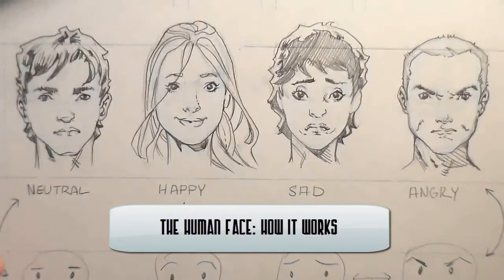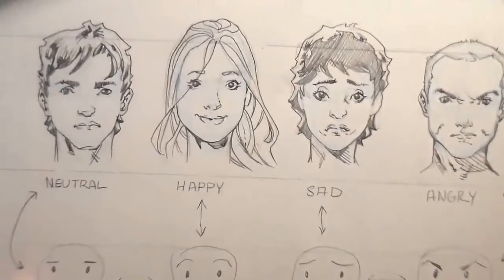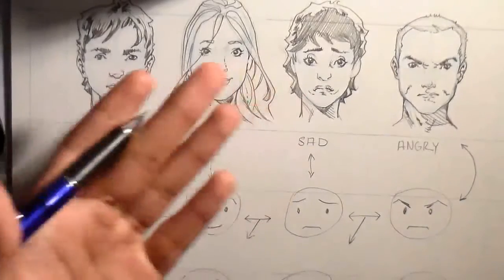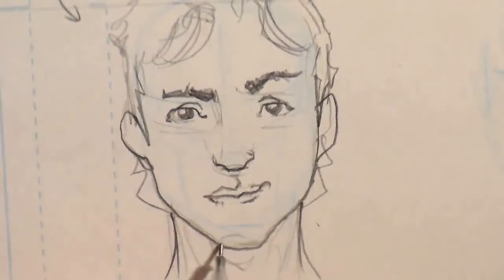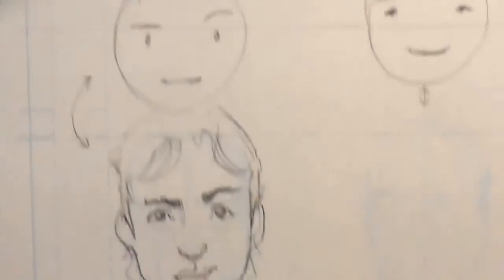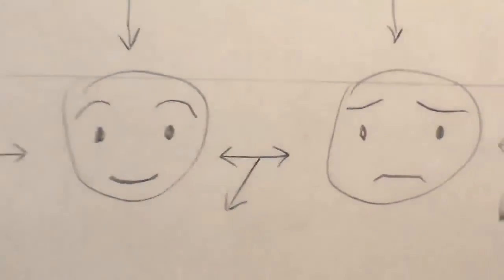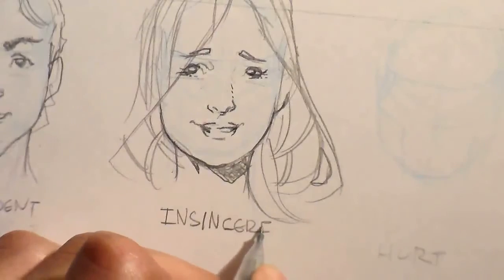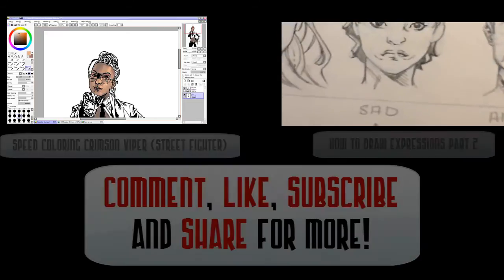How to Draw Human Expressions (Part 1)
I'm going to start posting video tutorials! I figure it would be cool to change that. :)

SO, starting sometime this week (tomorrow at the earliest), I will start with the first lessons (or which ever I choose; I recorded them to be watched in any order, really). I'm thinking to do a weekly upload, this same time every week.

Please let me know what you guys think! This is my first time trying this (tutorials), and my delivery could be better, but I will learn all this stuff as we go along.